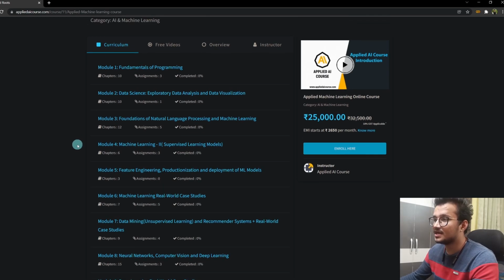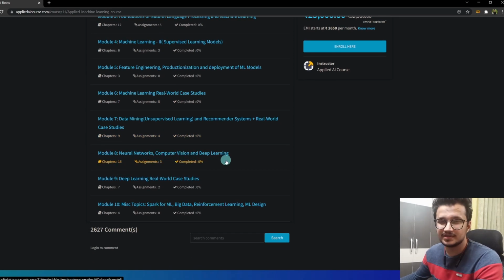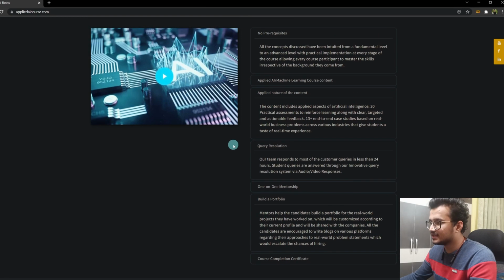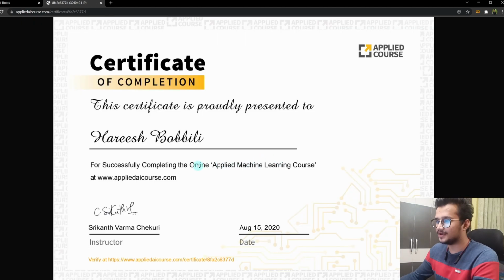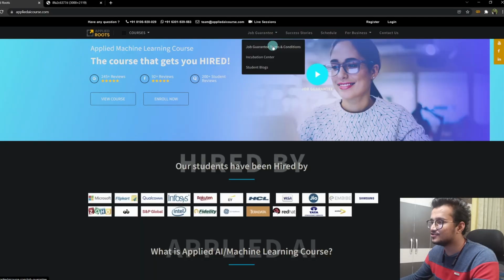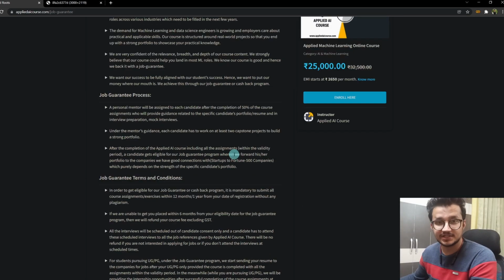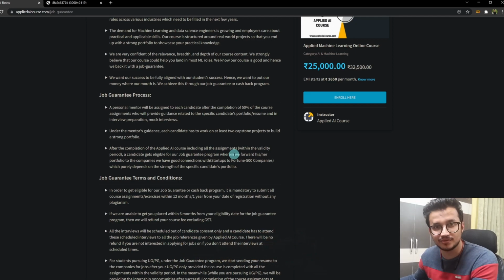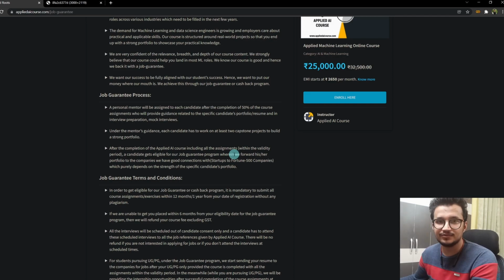Should you take Applied AI Course? Here are my thoughts...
Should you take the Applied AI Course? What are some of the benefits it has to offer? What are the benefits one might expect to see in the future if they do decide to take the course?

Here are my thoughts and experience on Applied Machine Learning Course, formerly known as Applied AI Course. I started the course in November'18 and finished it by April'19. The course provides excellent understanding about Machine Learning and basic Deep Learning.

00:00 Intro
00:30 Curriculum
02:15 Price and Pre-requisites
02:45 Validity and assignments
04:30 Job Guarantee program
06:15 Other options and final thoughts